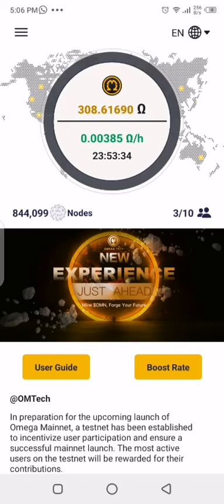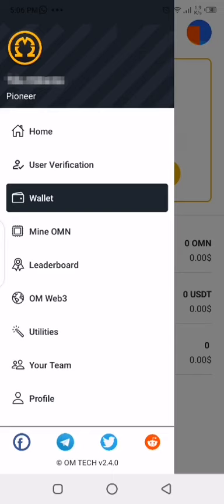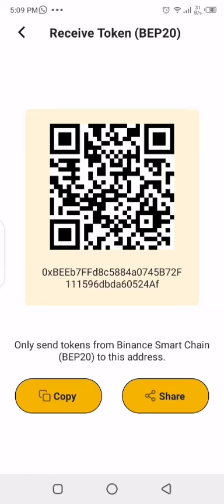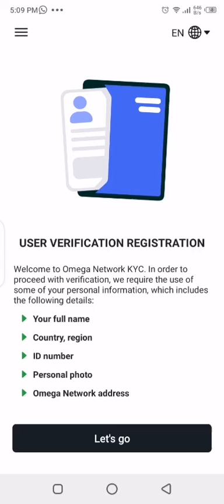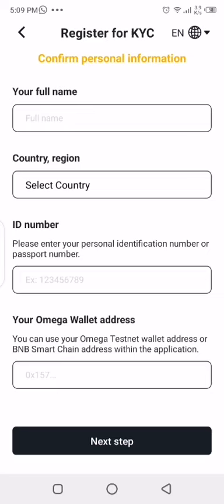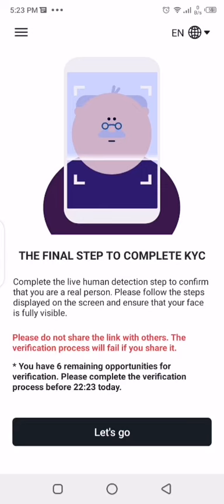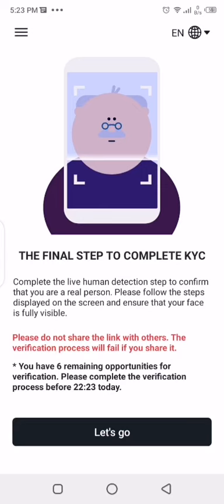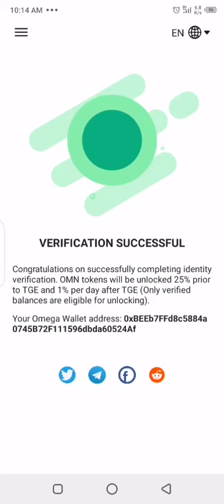Omega Network KYC